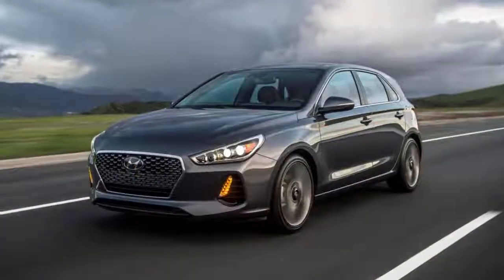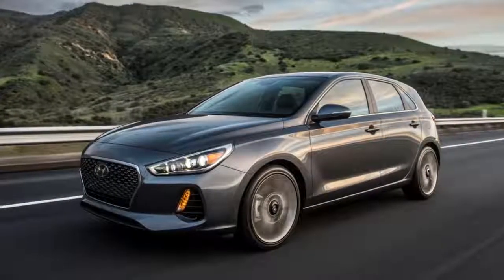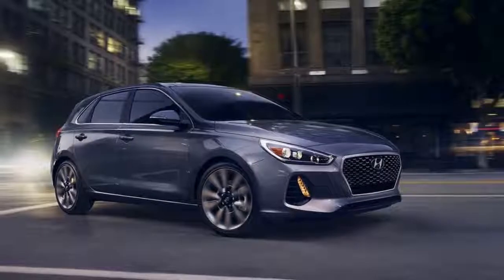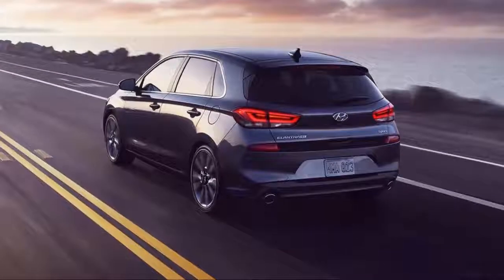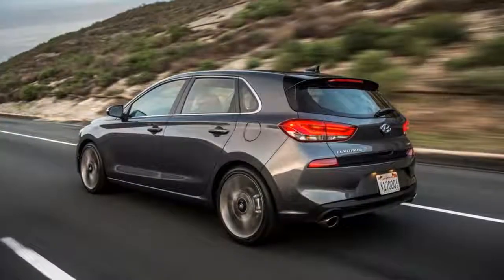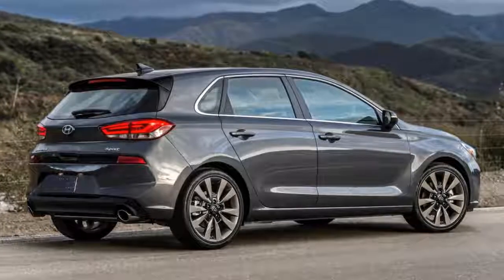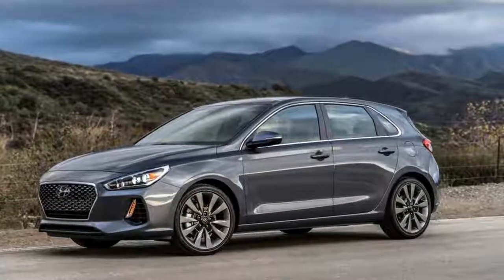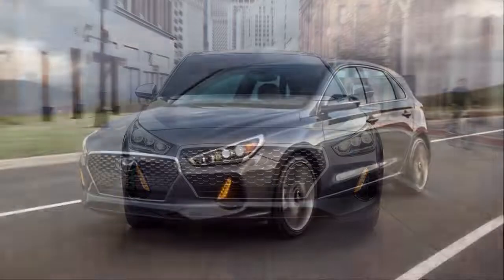2018 Hyundai Elantra GT Sport Start Up/ First Person REVIEW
A few months ago, a discussion at Autoblog HQ led to the term mildly spicy. Cars like the Honda Civic Hatch, the Volkswagen Golf and Mazda3 aren't quite GTI or Focus ST-level hot hatches, but they still provide a great mix of fun, practicality and affordability.

The Hyundai Elantra Sport fits the same basic mold, minus the hatchback. That's why we were so eager to get behind the wheel of the new Elantra GT Sport. Same premise, better form factor.  The Elantra GT and sedan aren't as closely related as their name might suggest. The GT is actually based on the European i30 hatch, which is why the styling for the two models differs both inside and out. Think Volkswagen Golf and Jetta. The suspension tuning is also slightly different, but both cars share the same turbocharged 1.6-liter inline-four, mated to either a six-speed manual or a six-speed dual clutch transmission. It's good for 201 horsepower and 195 pound-feet of torque. That's roughly equal to the new 2017 Honda Civic Si, though the Honda weighs a few hundred pounds less than the Elantra.  Still, the Elantra GT Sport feels just as quick as the Civic Si, even with the weight penalty.

Minimal turbo lag means peak torque arrives at just 1,500 rpm. From there, power comes on smoothly, with all 201 horses running free at 6,000 rpm. The smooth shifter and well-placed clutch are a perfect match for the engine, even if it's not quite as slick as the Honda's. The dual clutch is a $1,000 option, but stick with the manual unless you really can't deal with three pedals.    Michigan roads are known for being flat, straight and pockmarked. Thankfully, Hyundai managed to find some decent pavement just outside of Ann Arbor. The Elantra GT Sport uses MacPherson struts with twin-tube shocks up front with a multi-link independent suspension with monotube shocks out back. The standard Elantra GT uses a torsion beam out back, so the difference is noticeable.

 The ride is on the comfortable side of sporty. The car dealt with rough pavement well, though these were the best Michigan conditions we could have hoped for.  It doesn't react quite as quickly as a Civic Si or Volkswagen GTI, but it feels right on par with with Civic Hatch Sport. Body roll is minimal and, given enough leeway, you can get the back end to rotate slightly when lifting off the throttle. There's mild understeer, but nothing egregious. The steering is firm and quick, but there's some disconnect between what's going on with the tires and the feedback through the wheel. Hyundai still hasn't quite nailed steering feel like the Germans or Japanese, though the Koreans are quickly catching up. Likewise, the brakes are good, but not outstanding. The pedal is firm, but the Elantra GT Sport doesn't feel like it scrubs speed as quickly as the competition.  We're sure the new i30 N packs even sharper steering and better brakes. Sadly, we're not getting that car here.

Hyundai says we're getting an unnamed N-tuned model instead. While it won't say what that car will be, we're pretty confident it's the second-generation Veloster (we saw camouflaged versions in Korea). Those cars are much more in line with the traditional hot hatch formula, with an electronic limited-slip differential, adjustable suspension and a 2.0-liter turbocharged inline-four making 271 horsepower.  Still, Hyundai is very vocal about not wanted to compare this car straight against the GTI. Both pricing and marketing reflect that. The Elantra GT Sport starts at $24,135.

For that you get leather seats, heated front seats, a leather-wrapped steering wheel, LED headlights and taillights, and an 8-inch infotainment display with Apple CarPlay and Android Auto. That's a lot of equipment that either isn't standard or even available on the competition. A Civic Si starts at $24,775 and you can't get a GTI for less than $26,415. Neither of those come with leather or LED lighting.  For someone who wants something fun that's still loaded with features, the Elantra GT Sport is a fantastic little car. It's not quite as sharp as something like the GTI, but it's not trying to be. Hyundai has a car on the way for people that want more. It packs in more features than both the Volkswagen Golf and Honda Civic hatch. Add in Hyundai's warranty and you have a package that's difficult to beat at this price. For those that just want good packaging at a decent price, Hyundai makes a non-sport version of the Elantra GT.  Look past the badge. Hyundai's no longer just about value. There's a lot of heart to back it up.